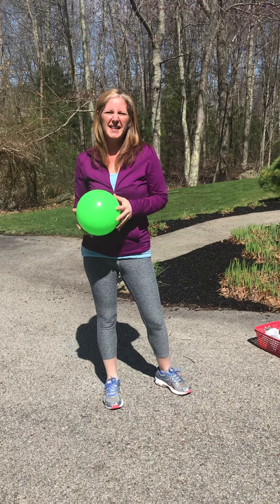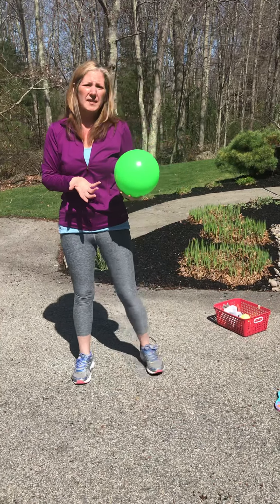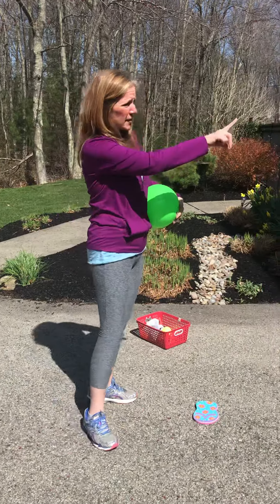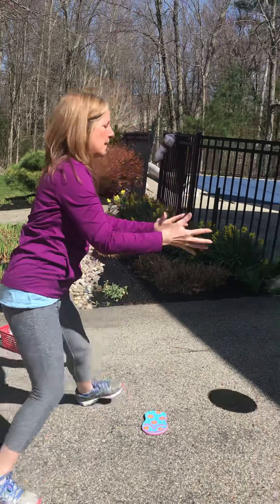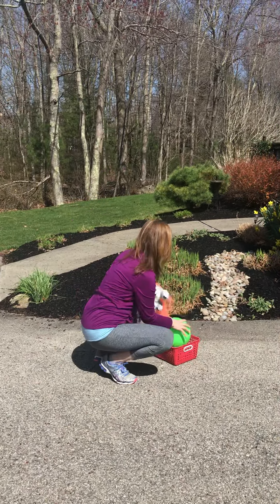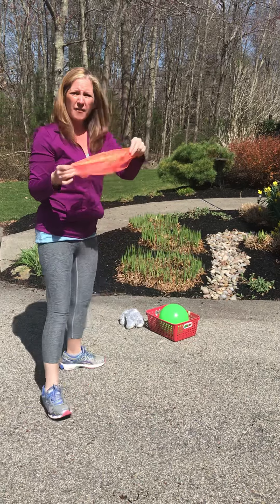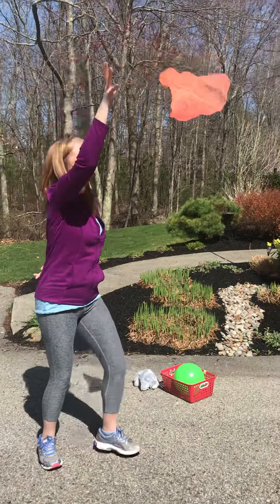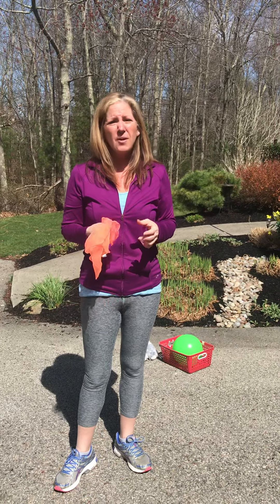Catching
Different activities to work on catching skills